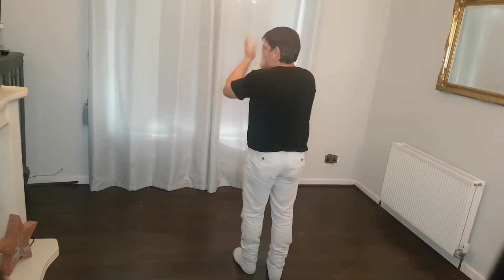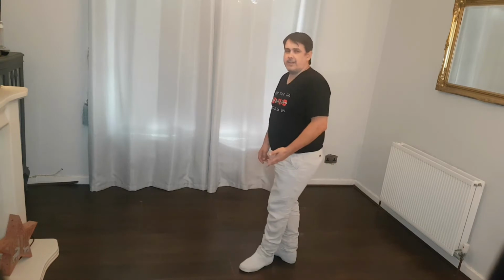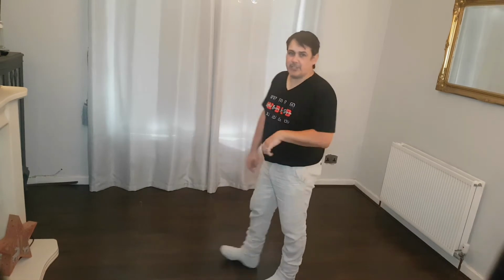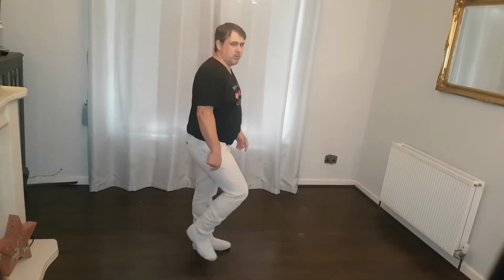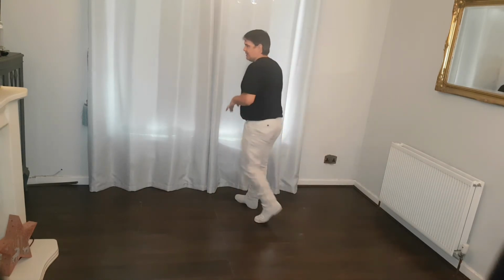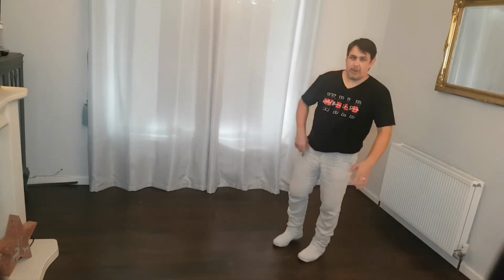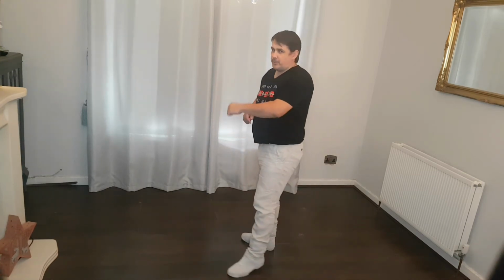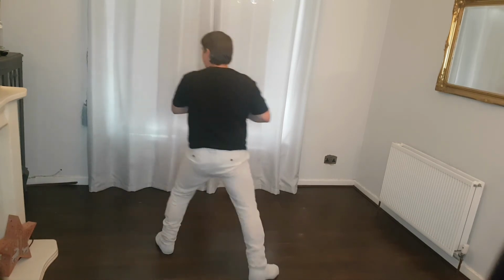Dancin In Black - walk through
Dancin In Black by Robyn-April Rivard-Darby